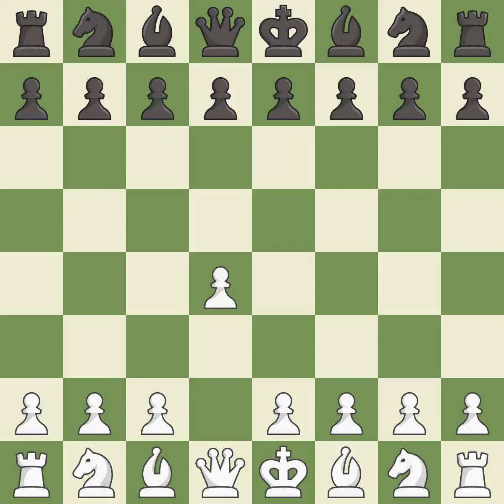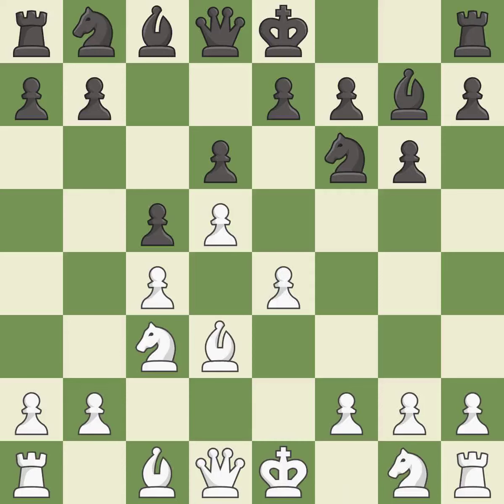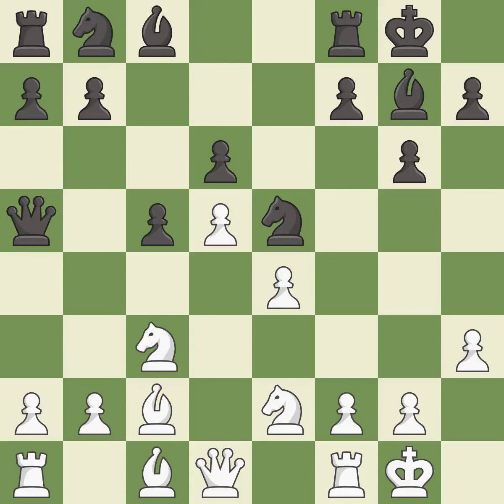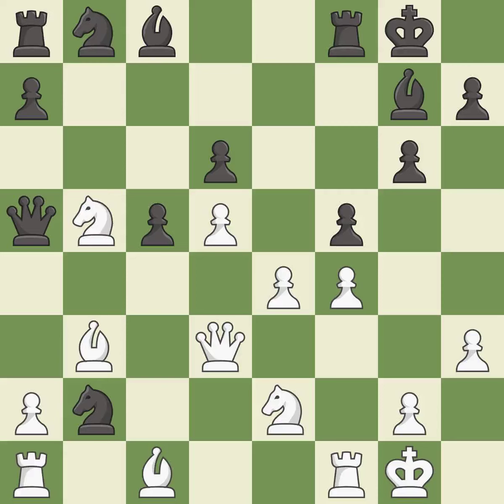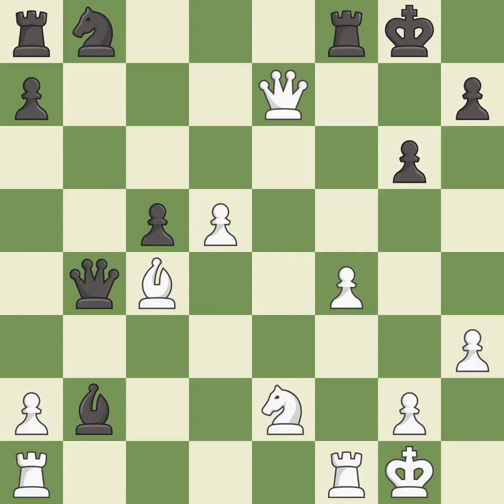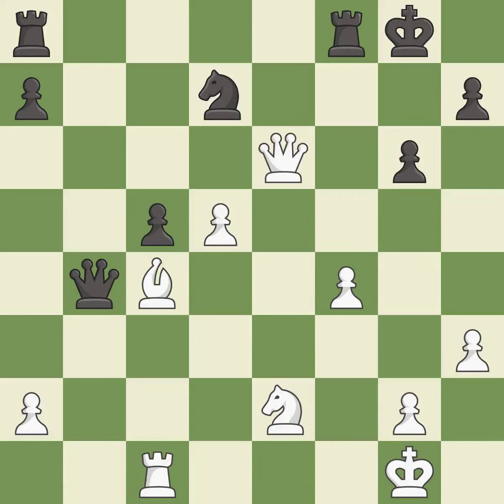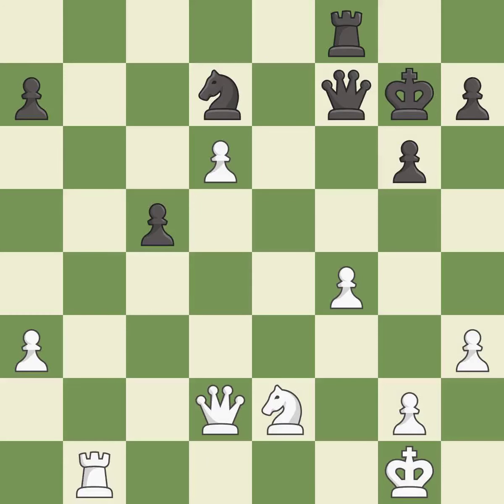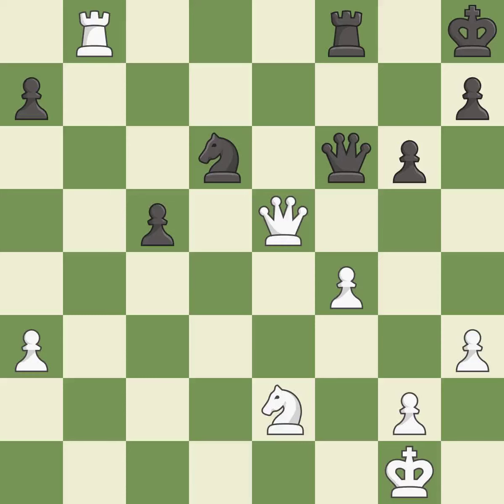White Melkumyan Hrant (ARM), Black Kekelidze Mikheil (GEO),King's Indian Defense: Normal Variation,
White Melkumyan Hrant (ARM), Black Kekelidze Mikheil (GEO),King's Indian Defense: Normal Variation, 4.e4 d6 5.Bd3 O-O 6.Nge2 c5 7.d5 e6 8.O-O, Event It Blue Sevan (cat.9), Site Sevan (Armenia), Date 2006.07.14, Round 2, White Melkumyan Hrant (ARM), Black Kekelidze Mikheil (GEO), Result 1-0, ECO A65, WhiteElo 2360, BlackElo 2493, Remark